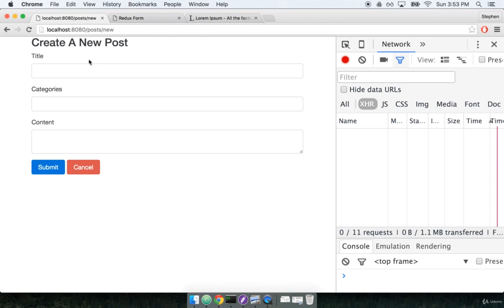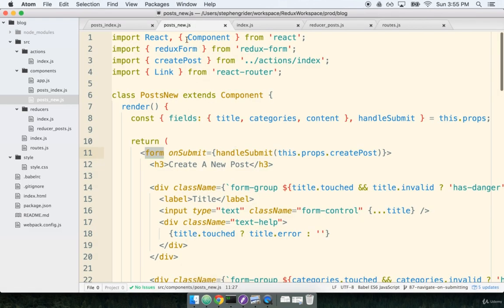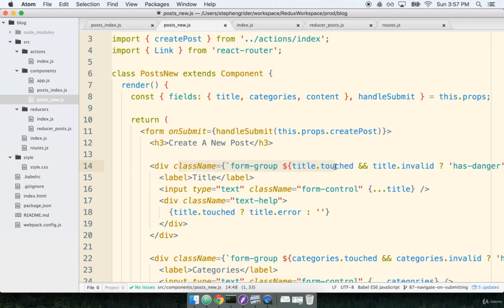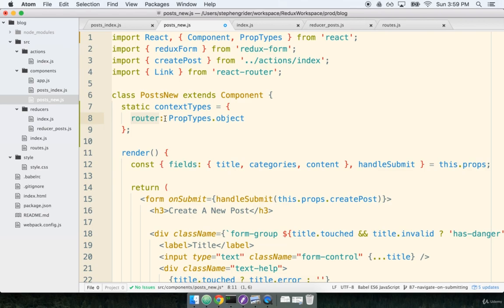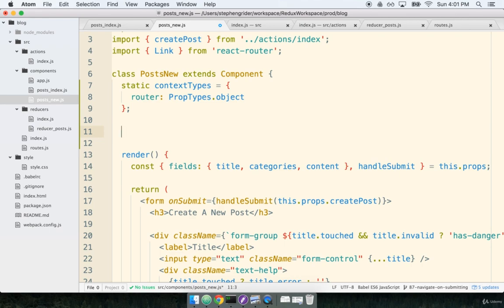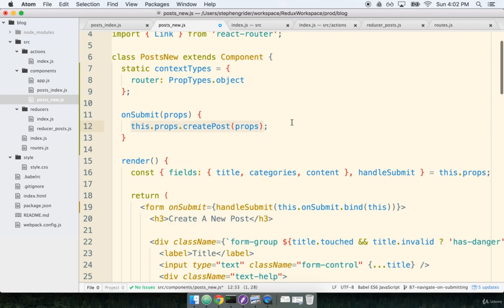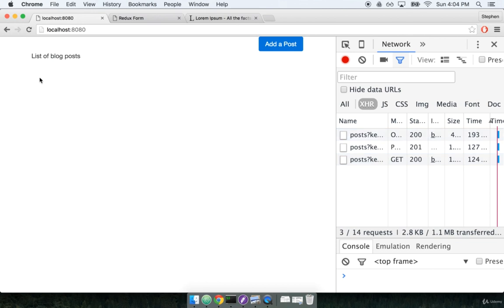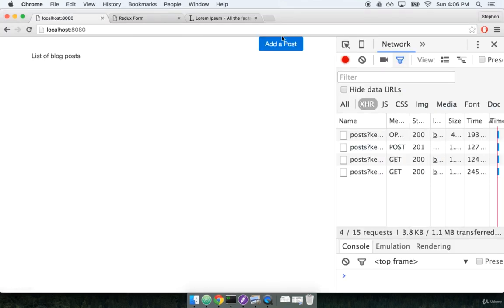34.23 Navigating on Submit